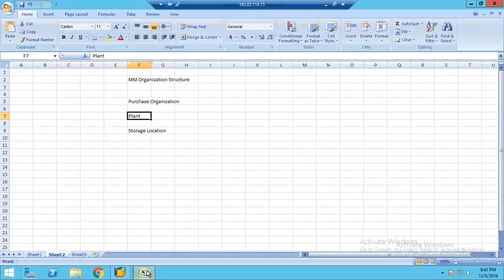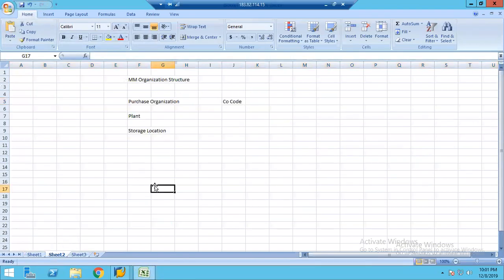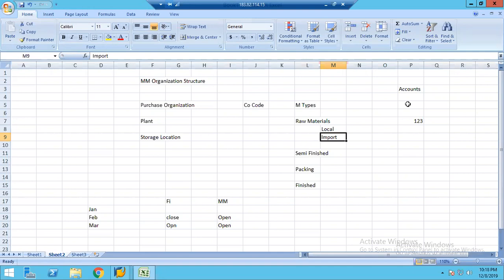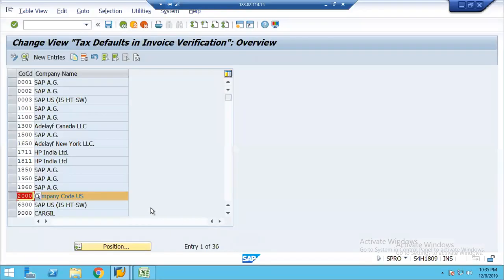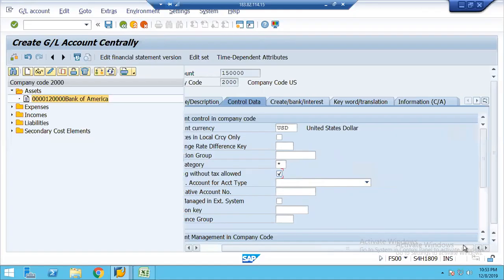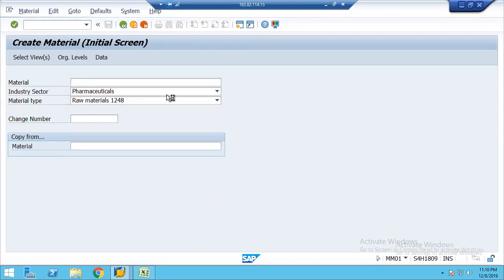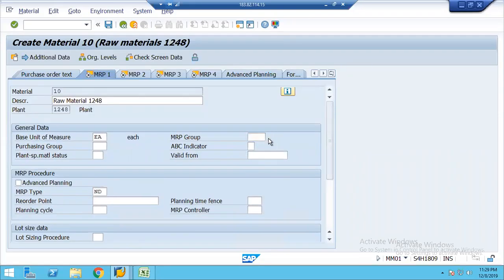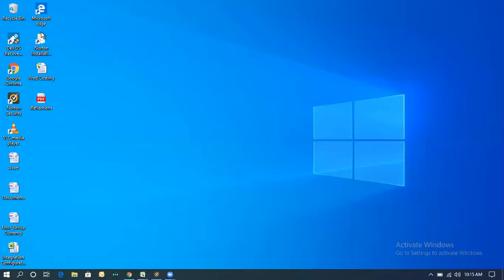S4 HANA Simple FI Dec 8